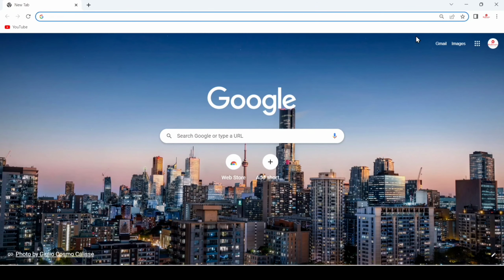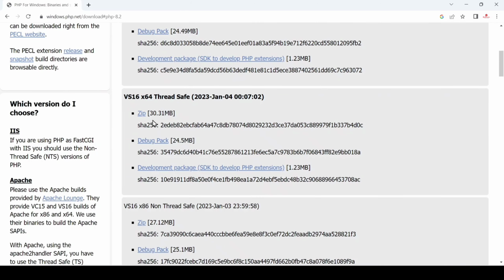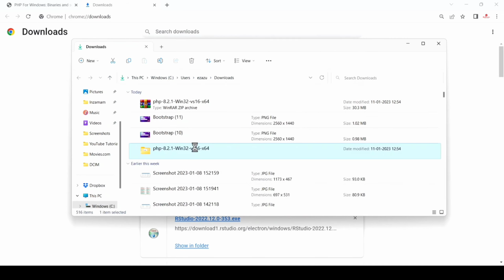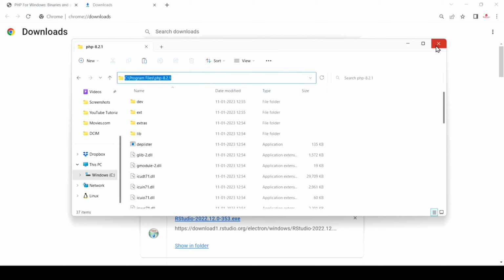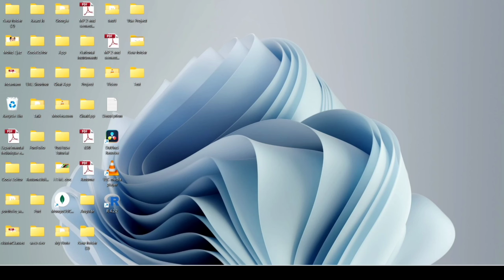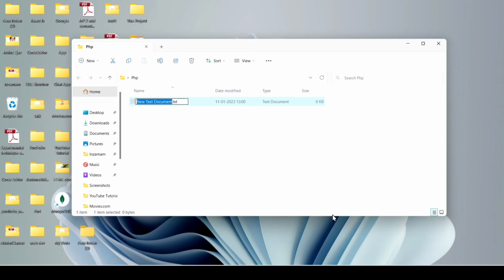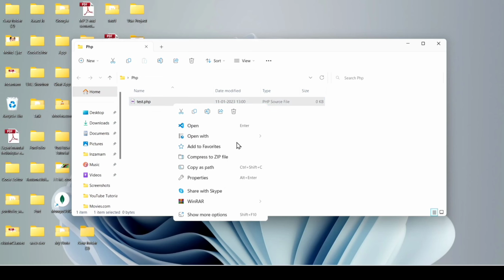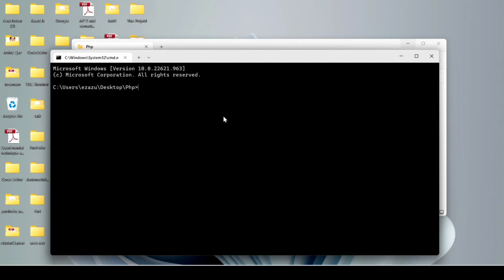how to install php in windows 10 and 11